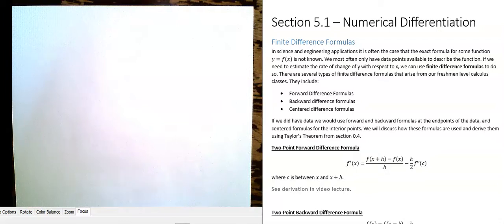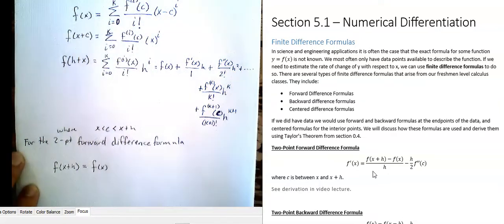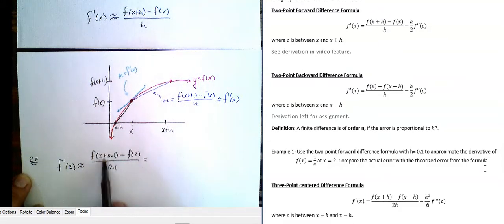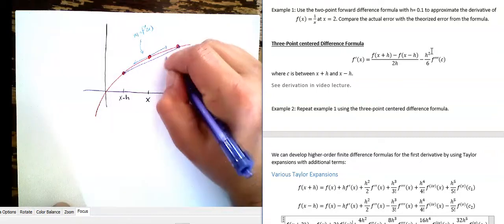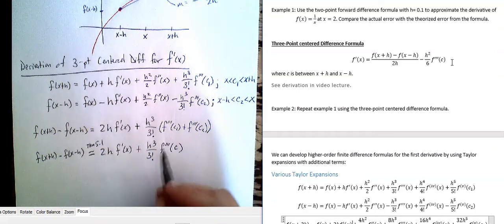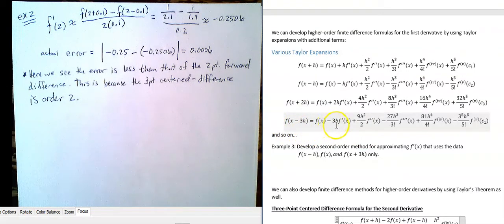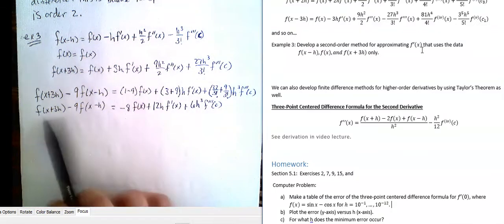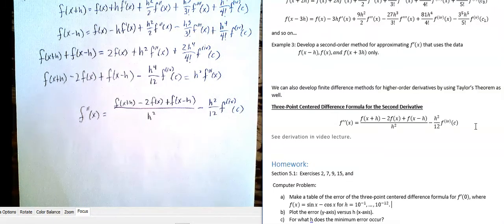Section 5 1 Notes